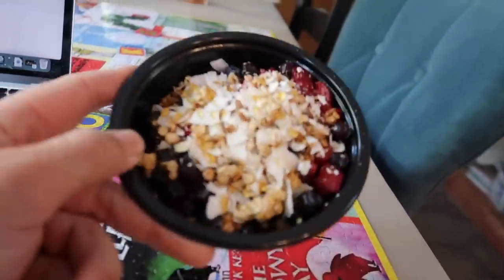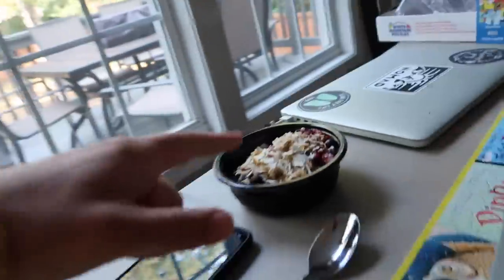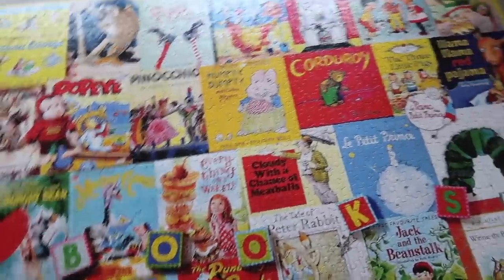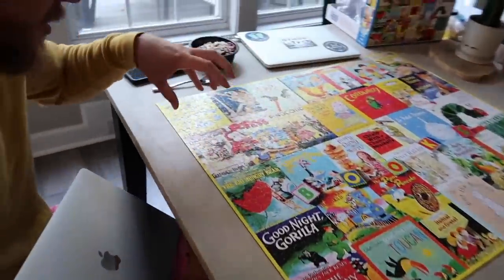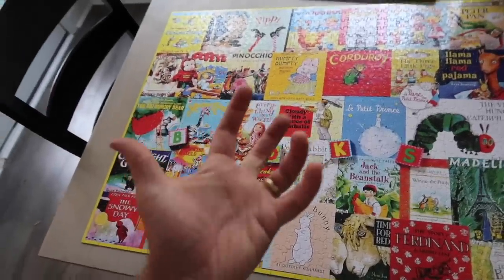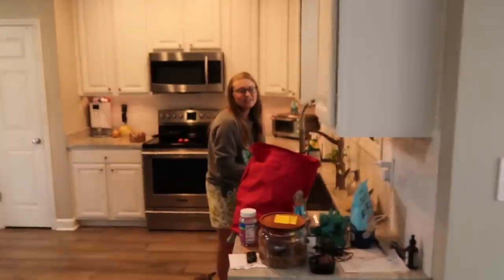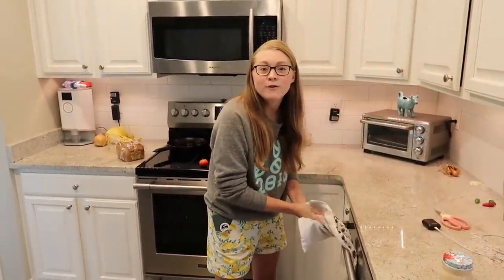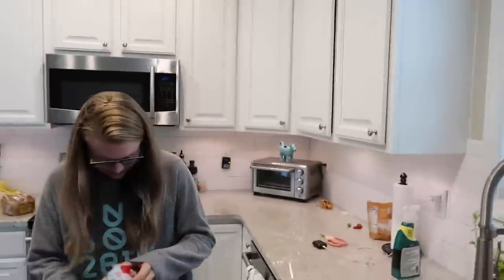Why Have We NEVER Done This?!?!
[Vlog 9.13.21] - Some bathroom updates make a world of difference!

Welcome to The Frey Life daily vlogs! We are Peter & Mary, a married couple in our early 30's, showing the ups and downs of everyday life with CysticFibrosis, a genetic lung disease that Mary was born with. In August 2019, Mary started a new CF medication that changed the trajectory of our future, and we are now in the process of growing our family through adoption. We have an adorable standard poodle, Oliver, and a hairless sphynx cat, Harry. It's our hope that these videos can be an encouragement to to celebrate the little things in life and find joy amidst a world full of hard realities!